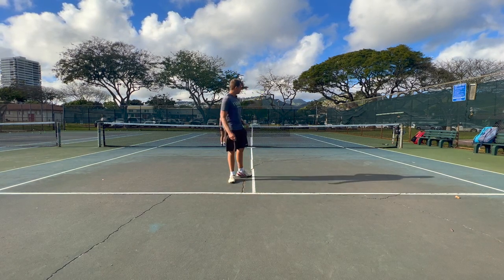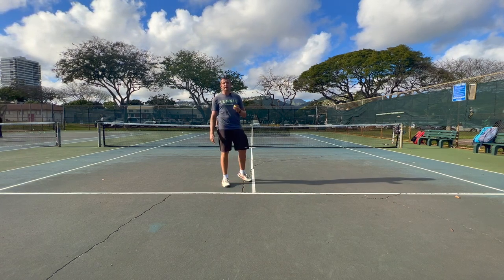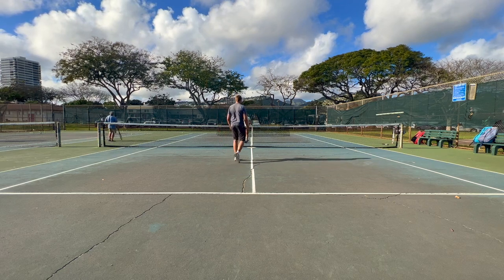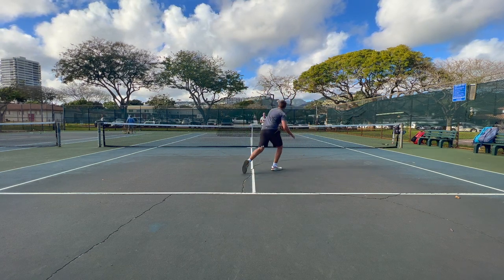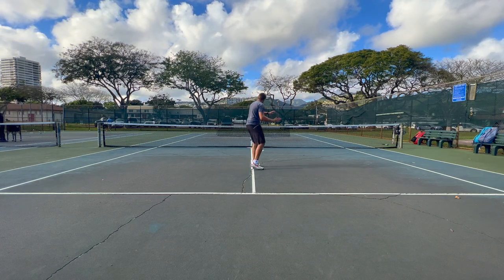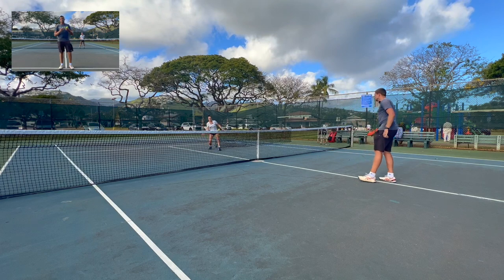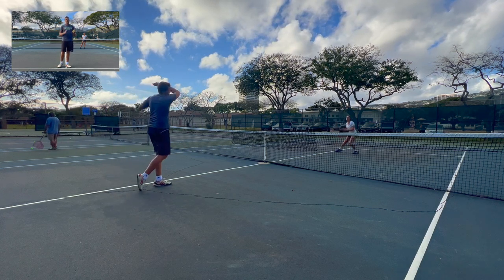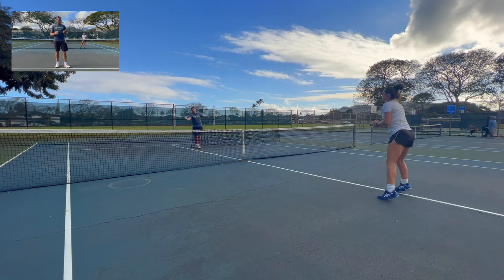How to work on your touch in tennis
Welcome to Revolutionary Motion! In this video, we show you an exercise that you can do to gain a feeling for your tennis shots without the use of a tennis racket. Learn to feel and understand the contact point and the hand motion required to add spin on your forehands and backhands by using this simple exercise. Happy playing,